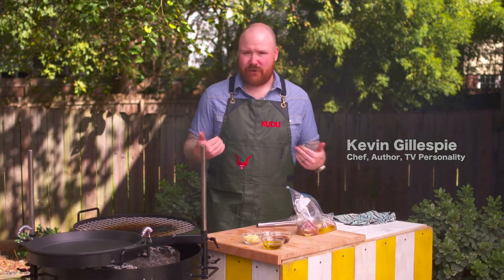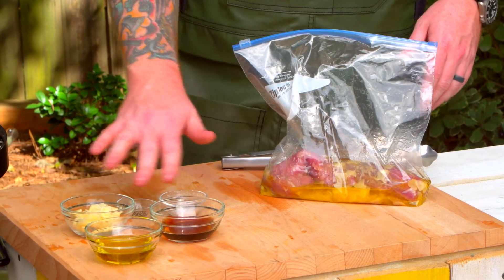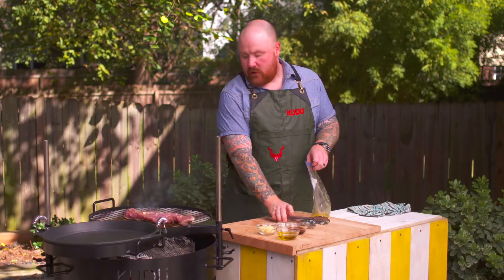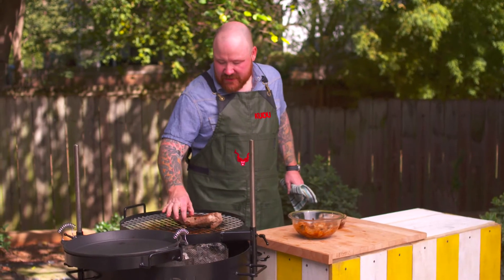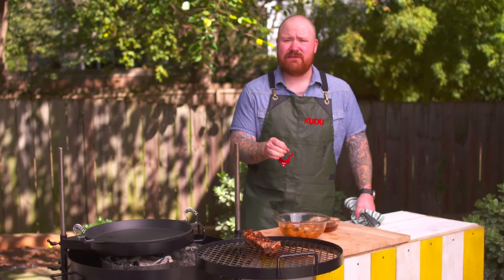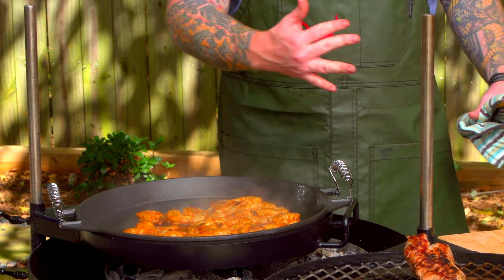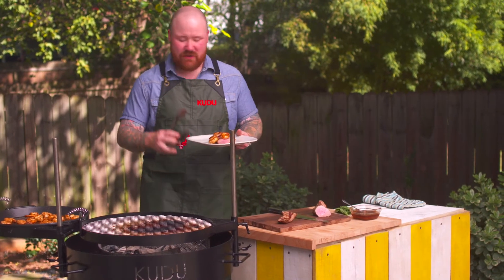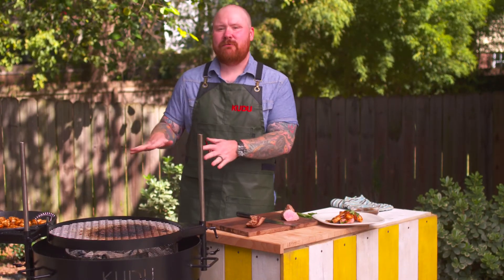KUDU Recipes with Kevin Gillespie: Spanish Surf n' Turf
Kevin creates an amazing spanish surf n' turf on the KUDU. See more videos and this amazing grill